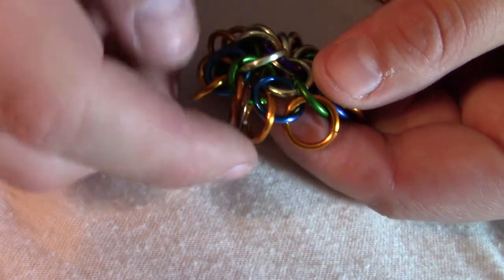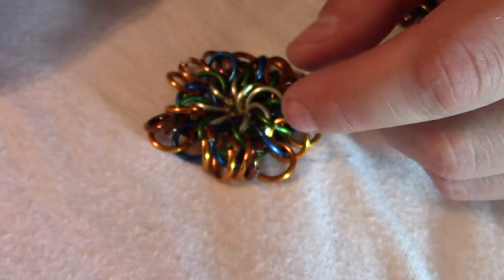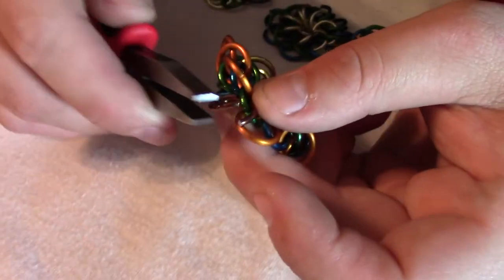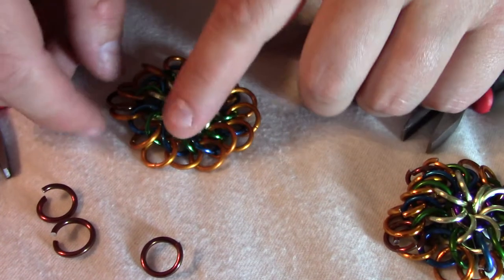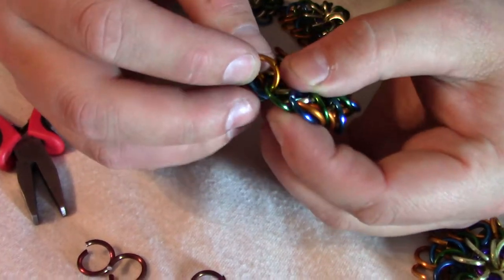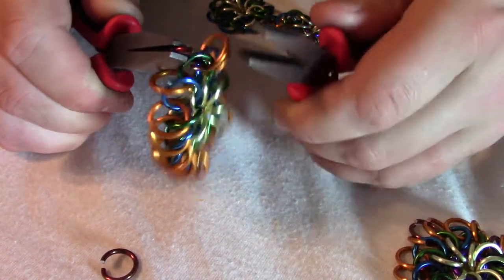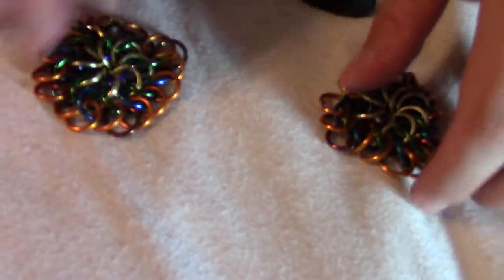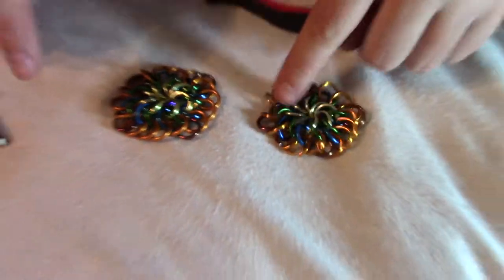06: 4 brown, add brown every 4 oranges | make chain mail ball